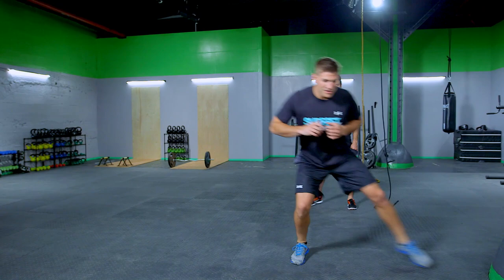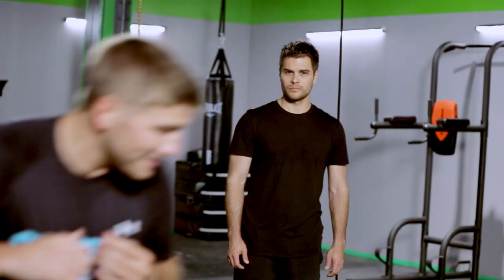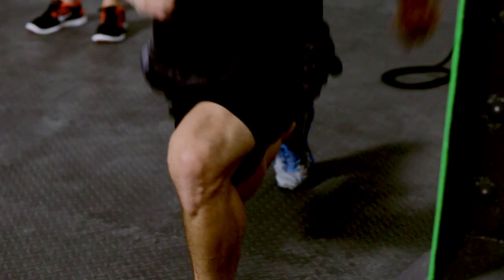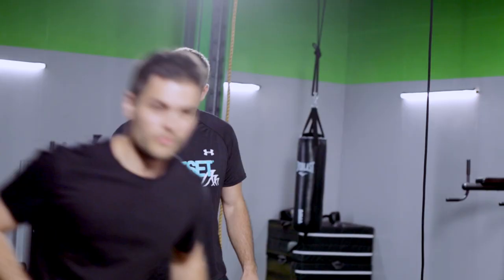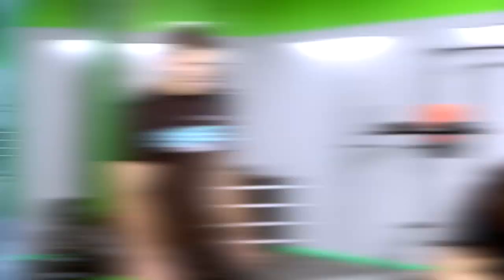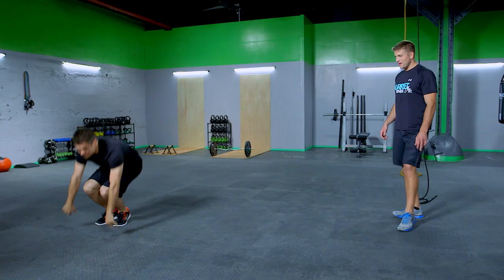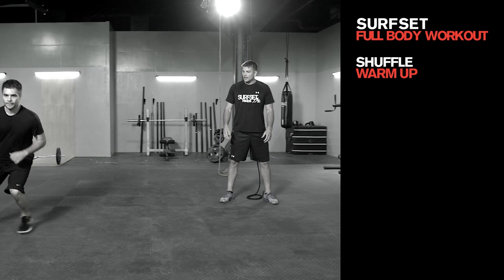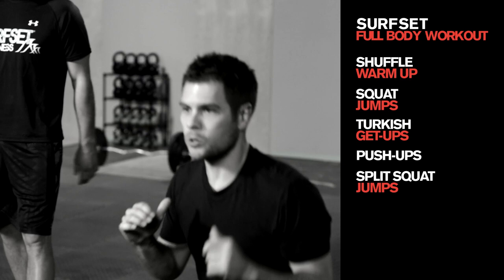SURFSET: Agility Workout with Mike Hartwick–GQ’s Fighting Weight Series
This fast-paced full body workout from Surfset creator Mike Hartwick will have you building stronger muscles and improving your agility in record time

Starring: Erik Valdez
Featuring: Mike Hartwick